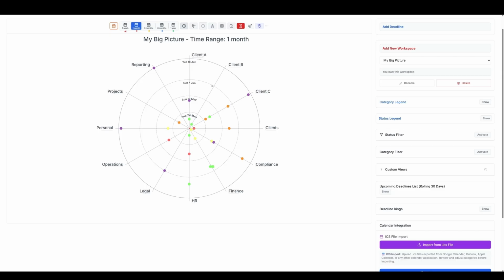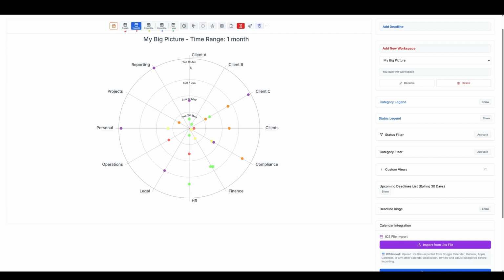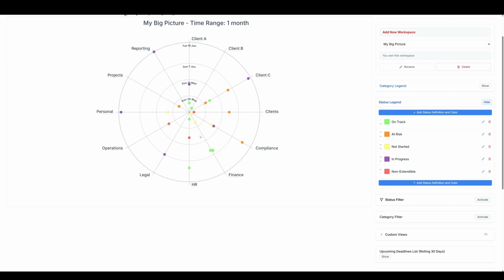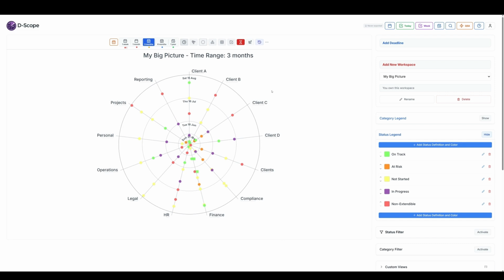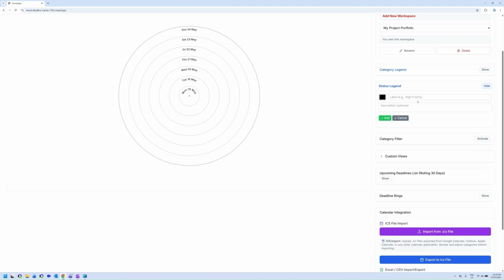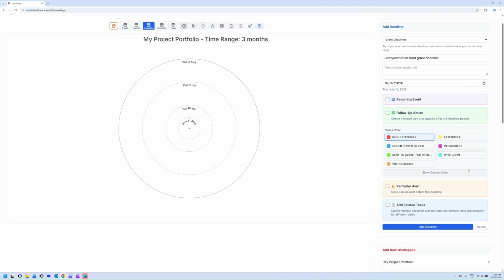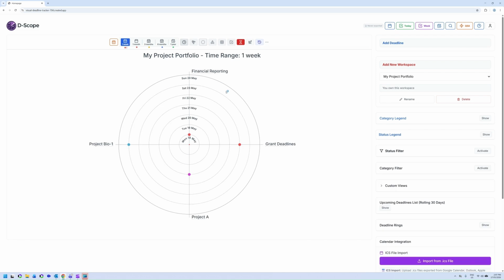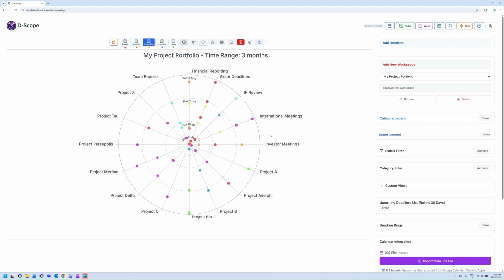Getting Started with D Scope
In this beginning video, users will be introduced to the basics of the D-Scope interface, and how to begin setting up their own deadlines